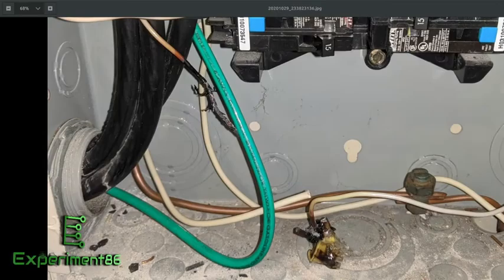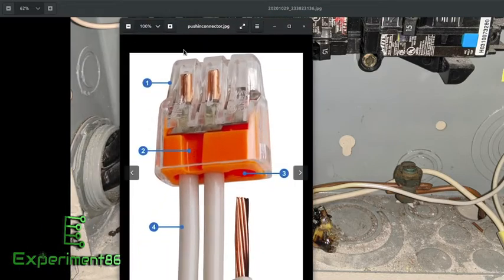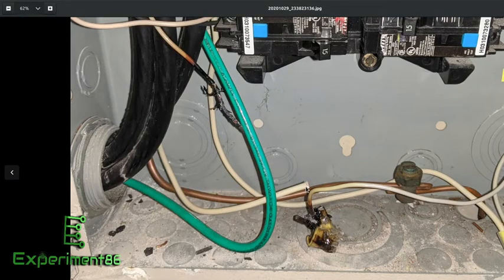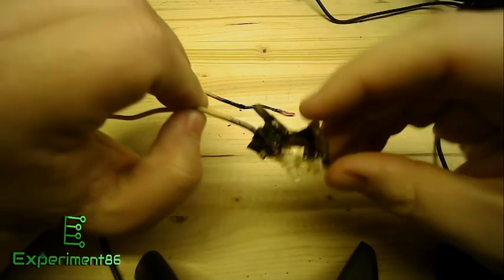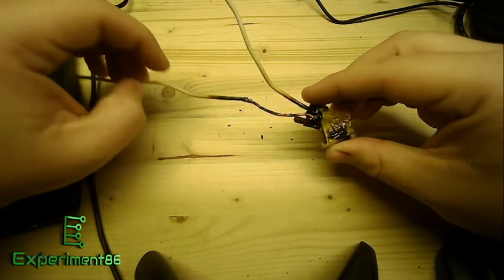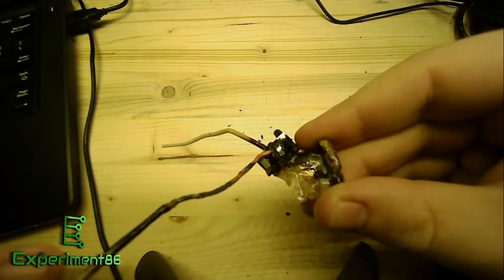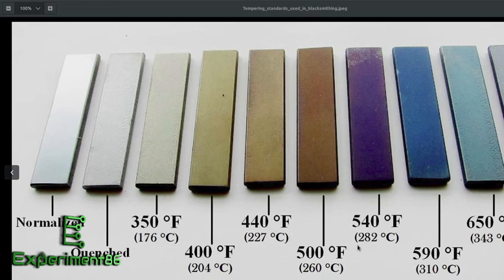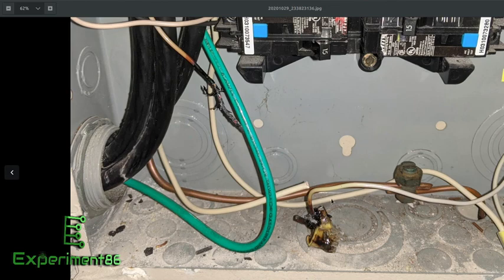Failed Push In Wire Connector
Decided to do a quick video about the power failure I had in my home office this afternoon. Looks like one of those cheese grade push in connectors decided to melt into a blob and break my neutral connection.